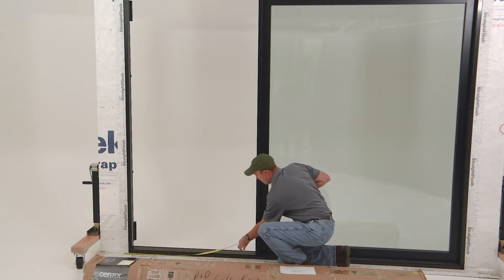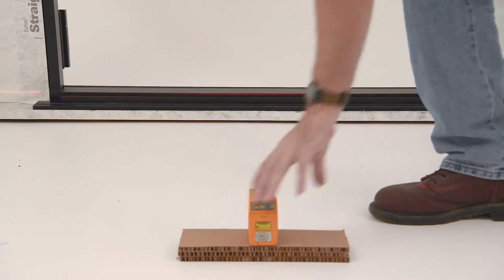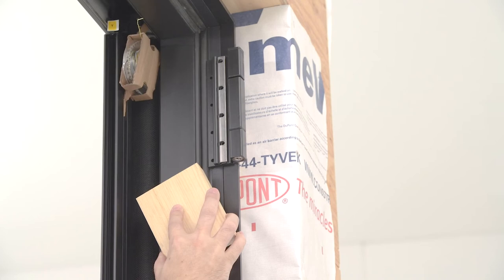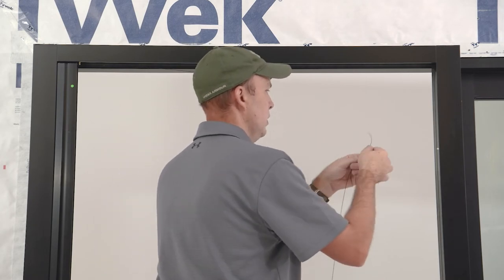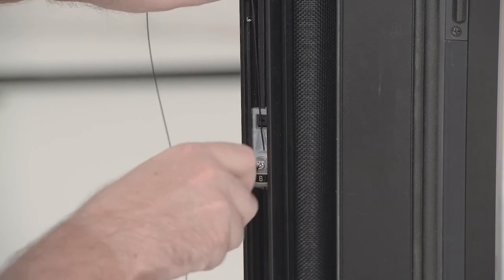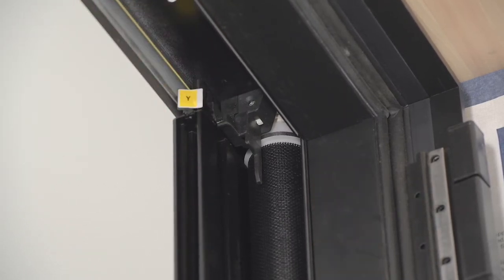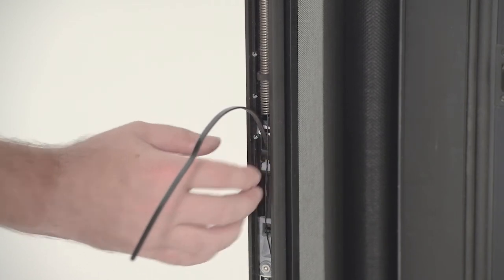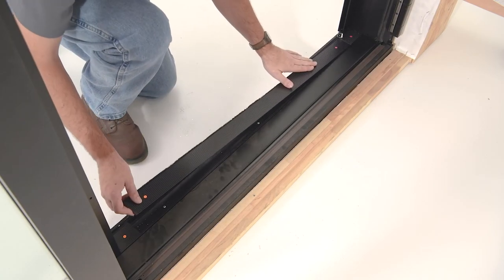SE2 Retractable Screen Installation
Installation of an SE2 Retractable Screen for Marvin Scenic doors.